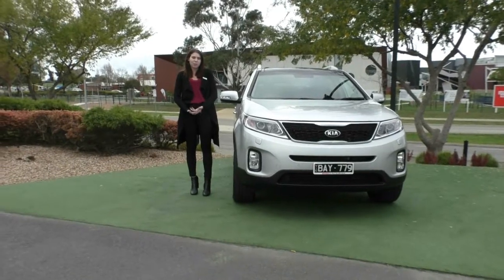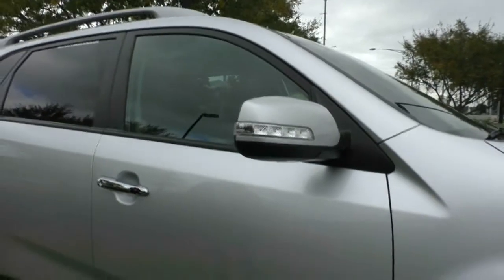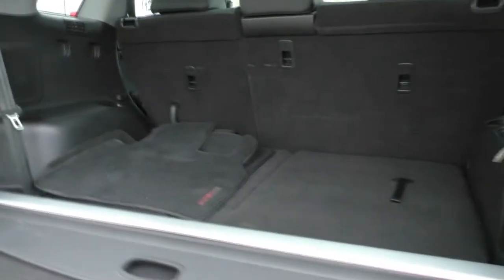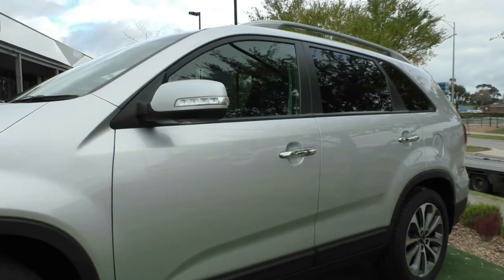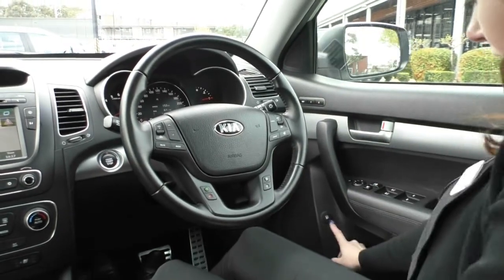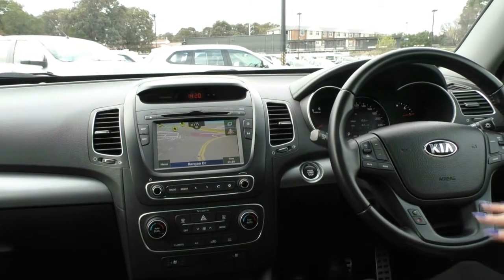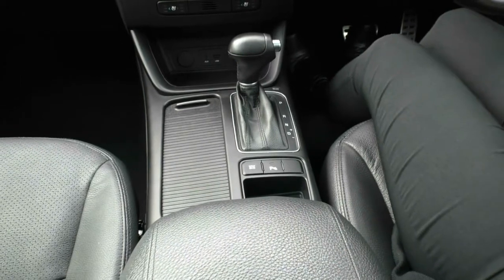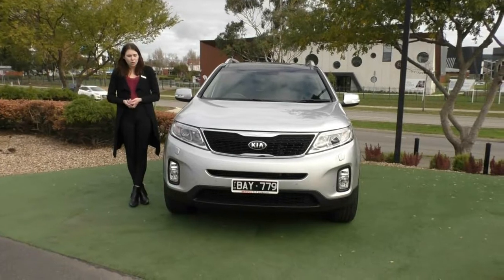B9952 - 2013 Kia Sorento Platinum Auto 4WD Walkaround Video